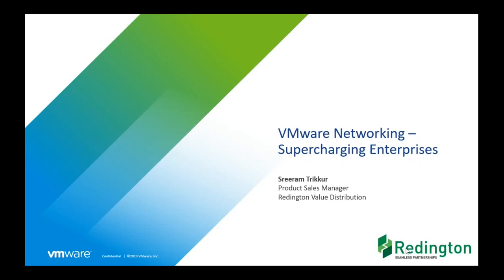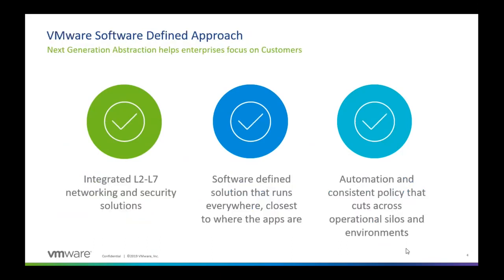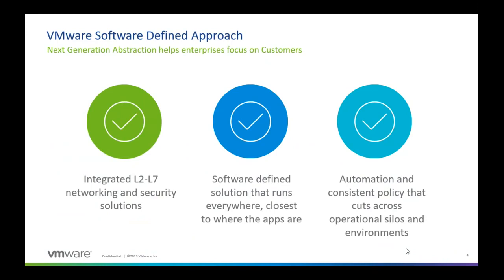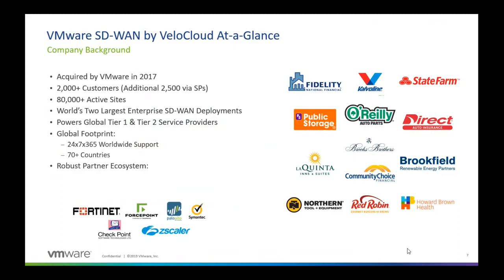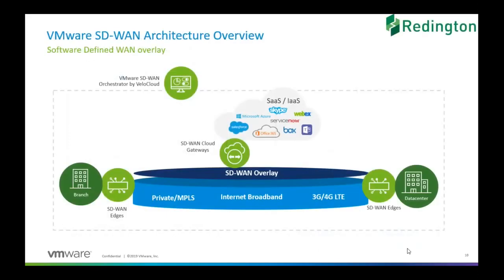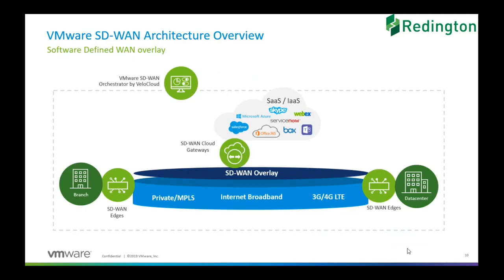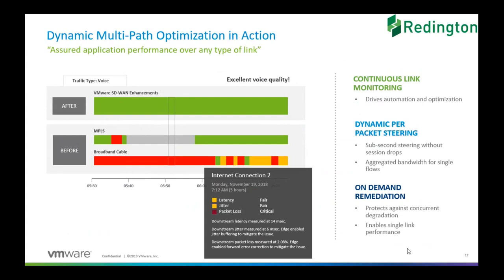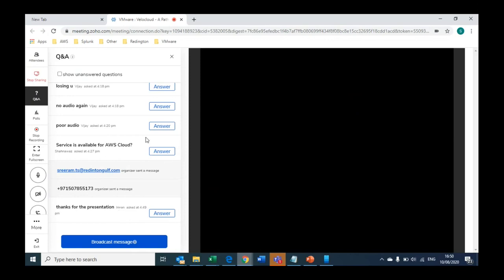Redington webinar with VMware on Velocloud - A Path to digital enterprise - 10th August 2020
Enabling enterprise transformation by connecting cloud and SaaS workloads